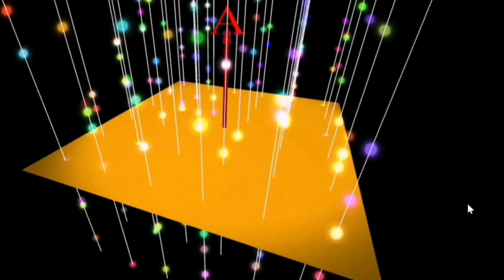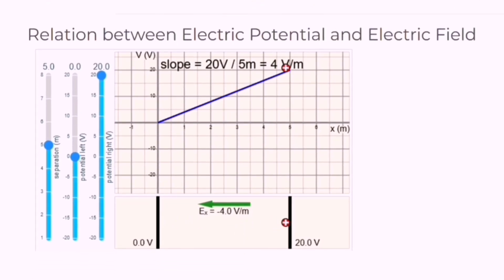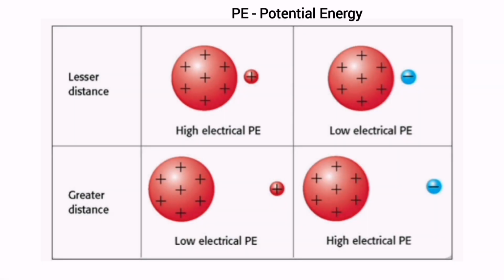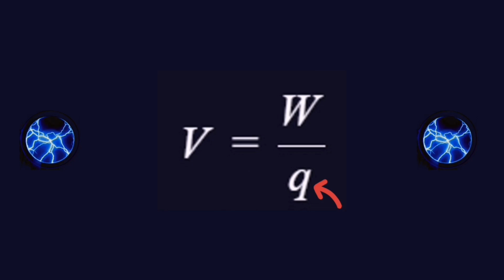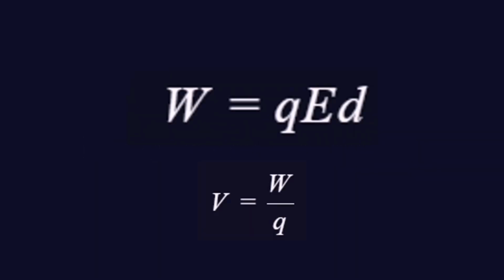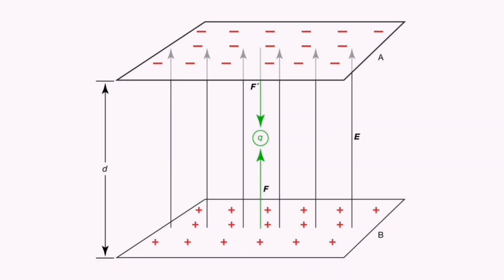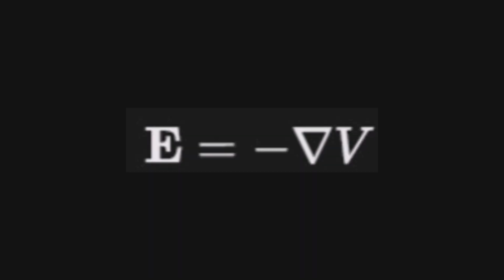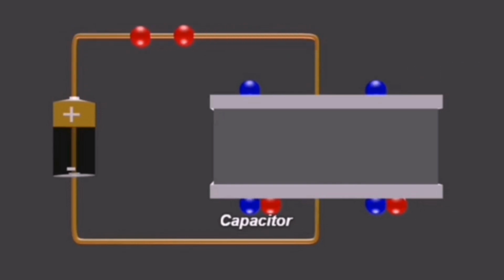03 Electric Potential Explained | Electrical Engineering Basic Concepts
Video about Electric Potential aiming to help electrical engineering students or science lovers! Formula derivation explained